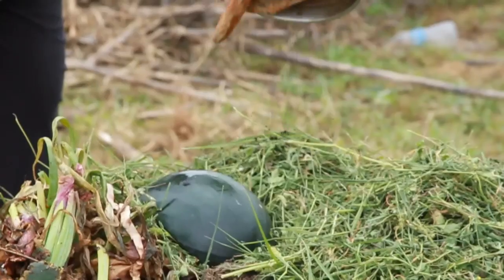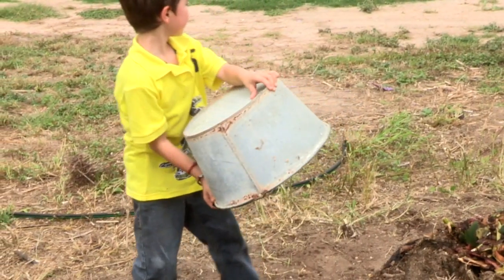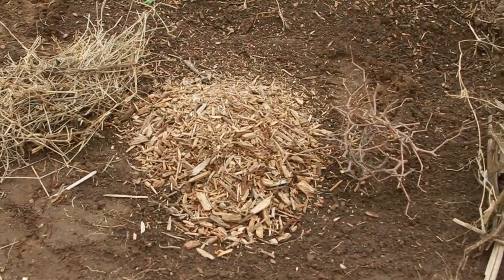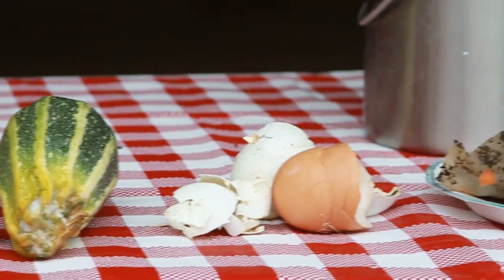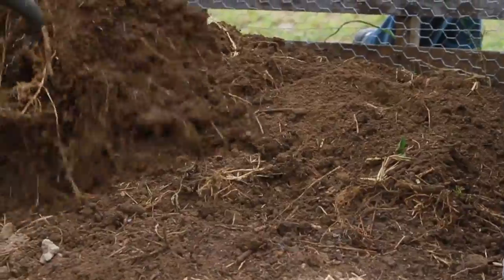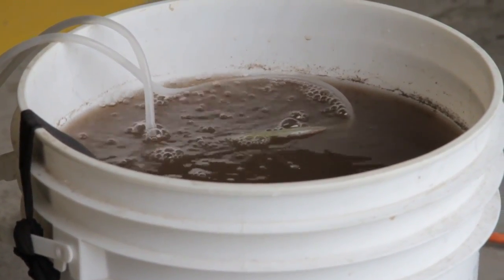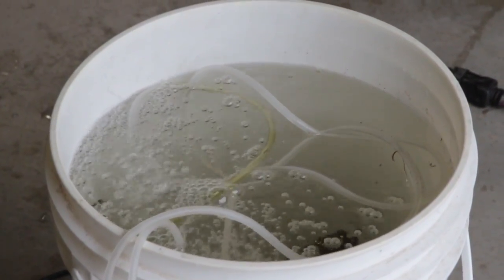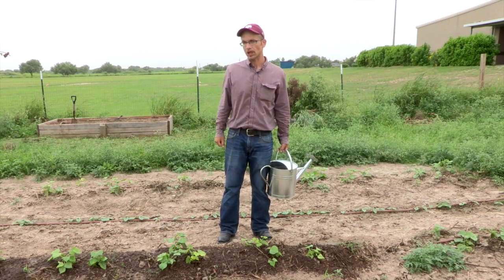How to Make Compost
Learn How to Make Compost.  Compost is a mix of organic matter such as leaves, brush, kitchen scraps and manure.  Composting is the method of speeding up the decomposition process and controlling it to improve the quality of garden soil.  This helps plants grow stronger and healthier without the use of synthetic fertilizer.  Add “browns” to your compost such as dry grass and leaves, brush, twigs and wood chips.  These provide the necessary carbon.  Then add “greens” such as grass clippings and fresh leaves or kitchen scraps to provide nitrogen.  Manure is optional.  Meats, fish, oils and dairy products should not be added because they attract animals, break down slowly and make your compost pile smell bad.  As the material decomposes, heat will be generated.  Ideal temperatures inside the compost pile should be between 90-160 degrees F.  The compost pile also needs to be kept moist but not too wet.  Turn your compost pile weekly during the summer and monthly during the winter to introduce air and help it breakdown more quickly and ready in 3-4 months.  This video was created by Texas A&M AgriLife Extension Service in Starr County in collaboration with Gladiator Television Network in Roma, Texas as a part of the Growing and Nourishing Healthy Communities Grant provided by USDA.